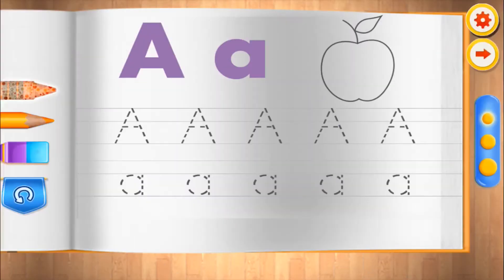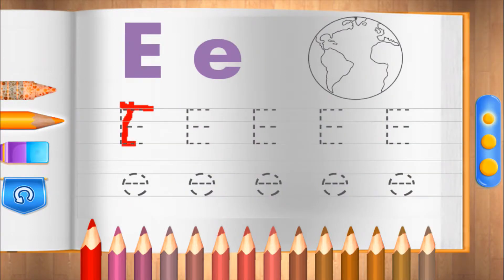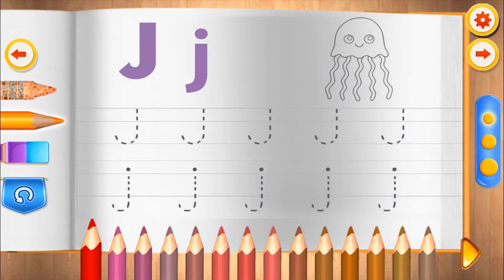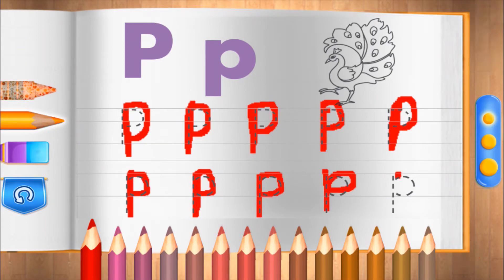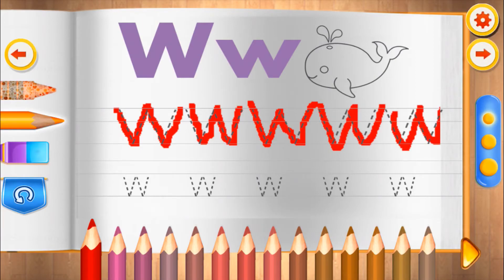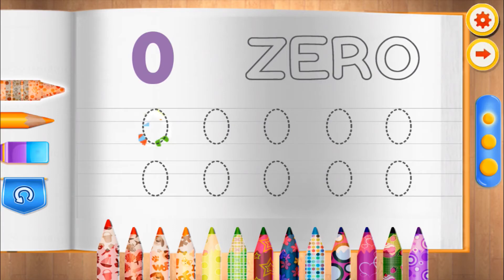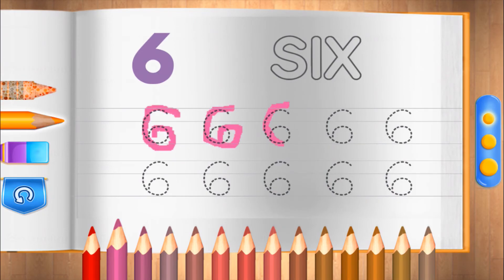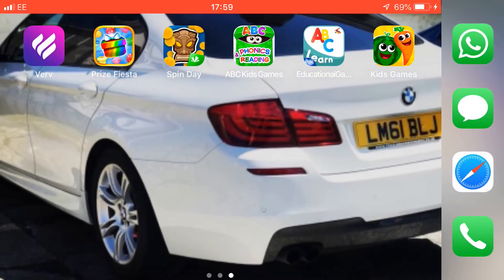Learning how to write letters and numbers for children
Educational kids games writing letters and numbers